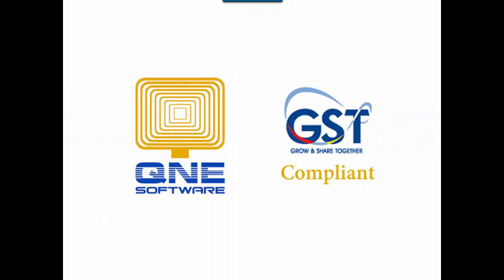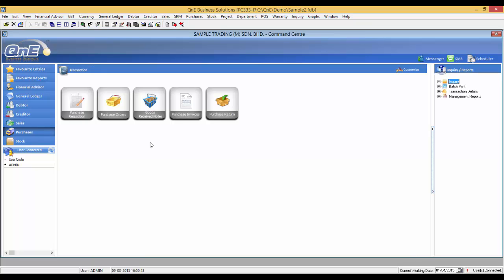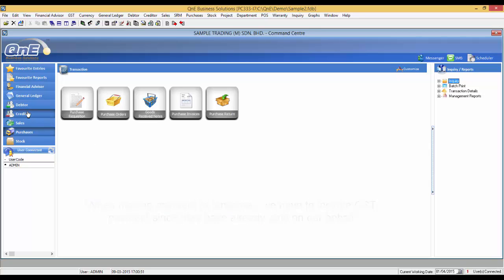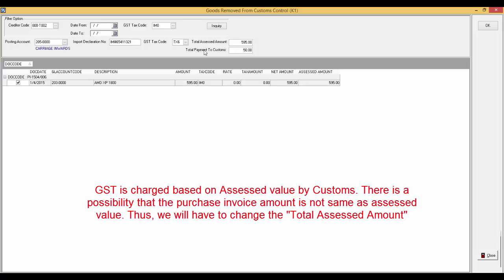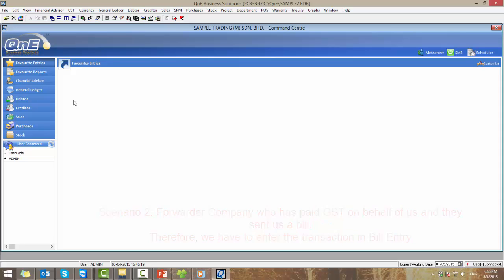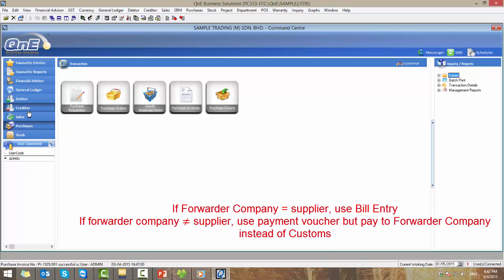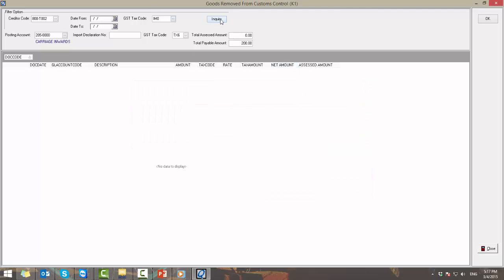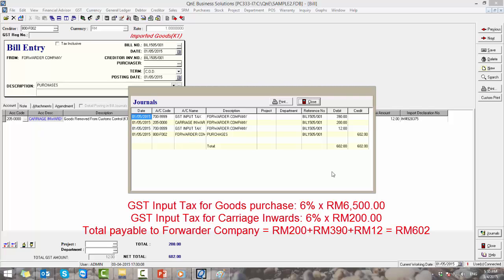2. GST on Imported Goods in QNE Firebird Software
QNE Software provide a facility to handle GST on Imported Goods, GST is imposed when you remove the goods from customs and it is based on the assessed value from customs.